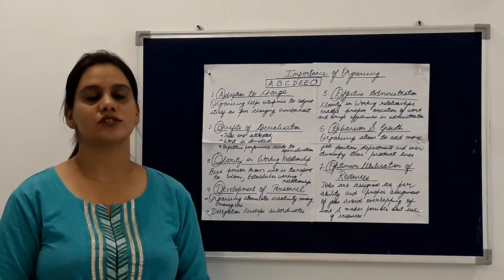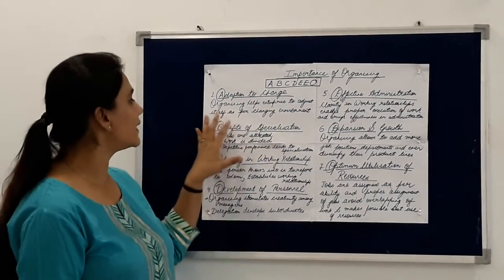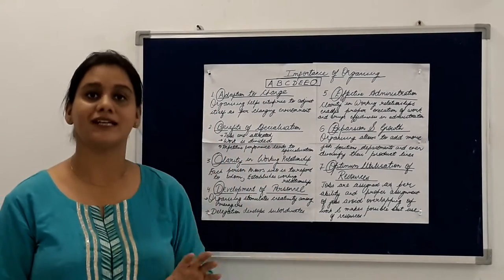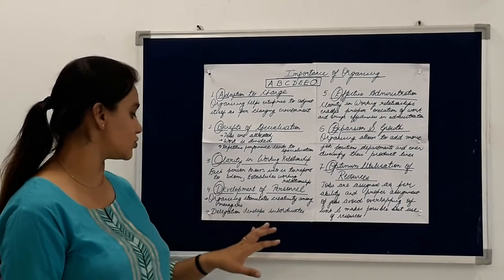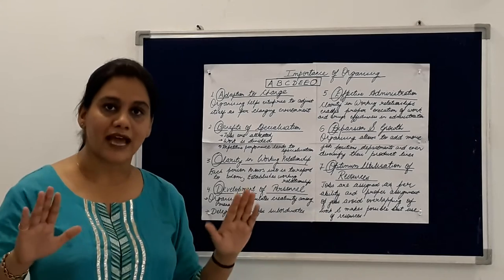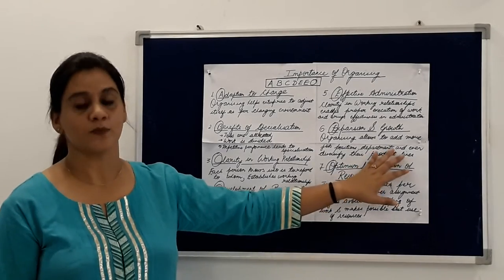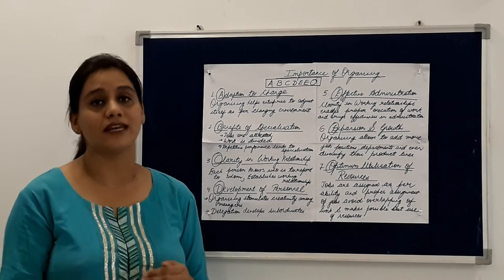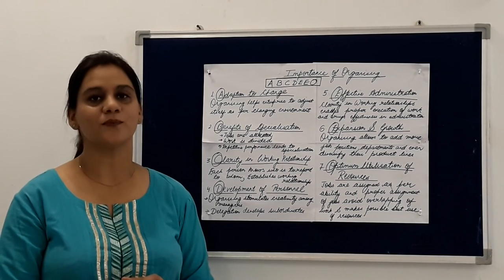IMPORTANCE OF ORGANISING CHAPTER 5 CLASS XII